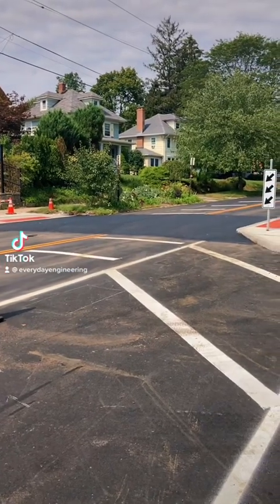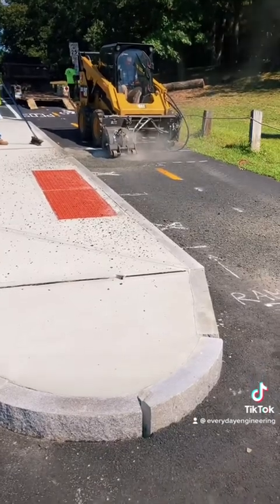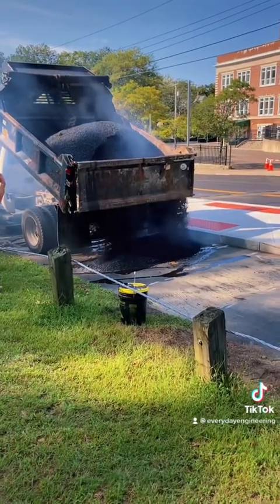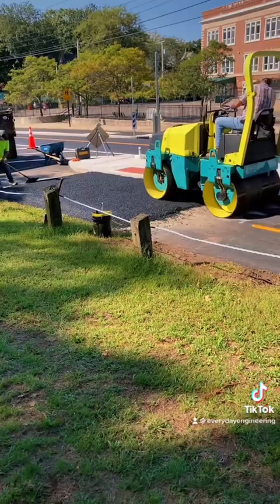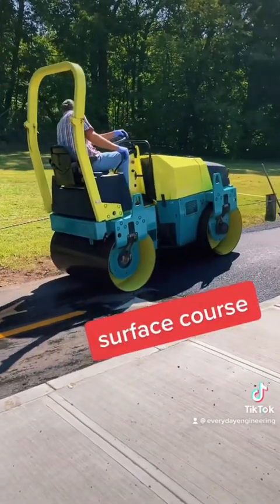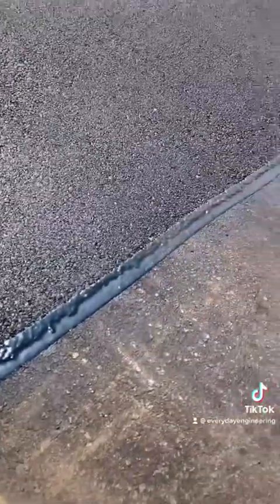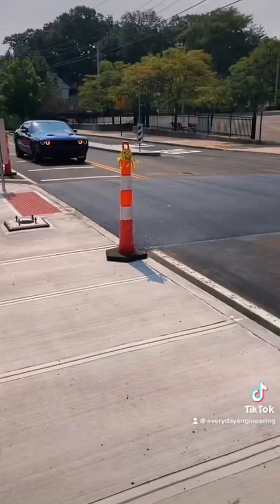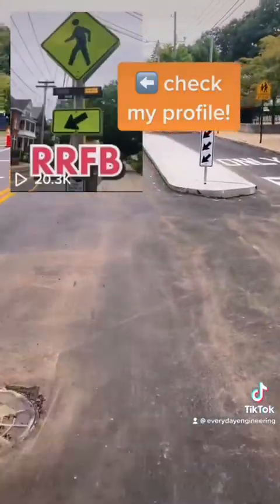Constructing a Raised Crosswalk - Part 1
Showing the process for building a raised crosswalk. This specific one in New Haven connects a new walking/biking path to a school to make it safer for children to cross the road